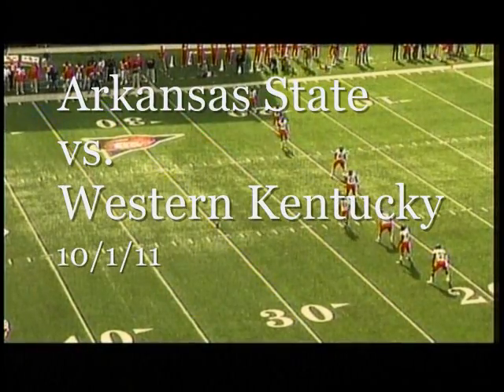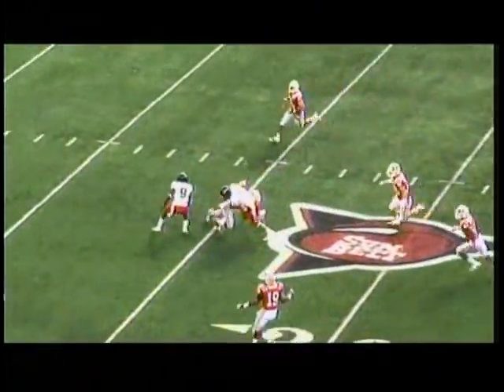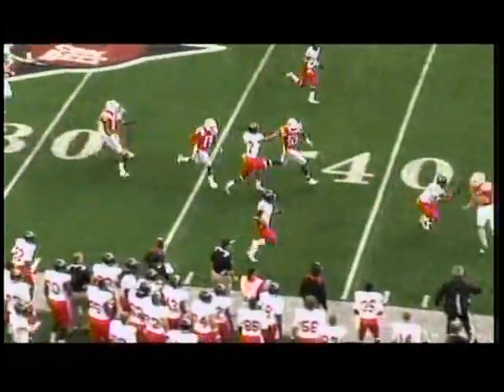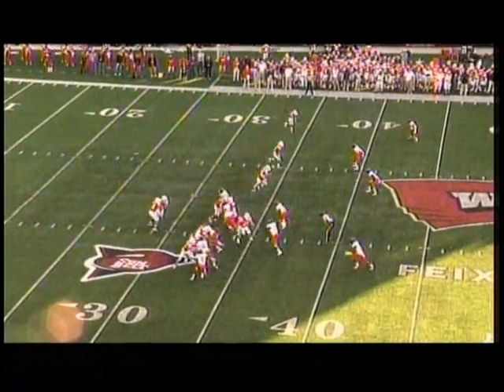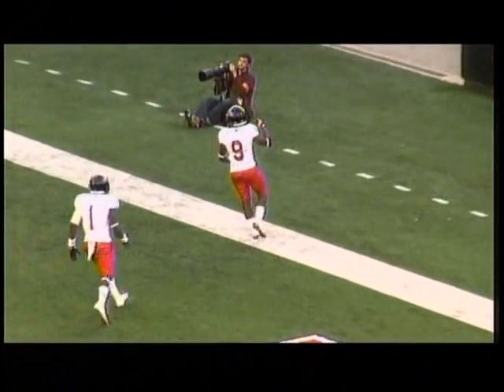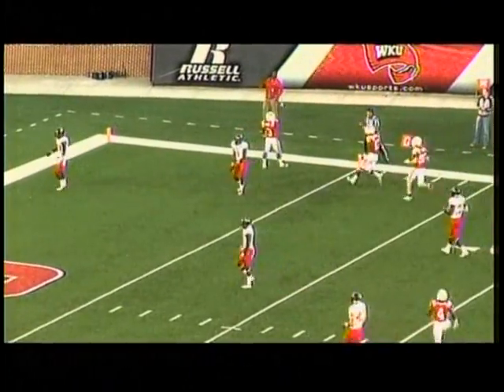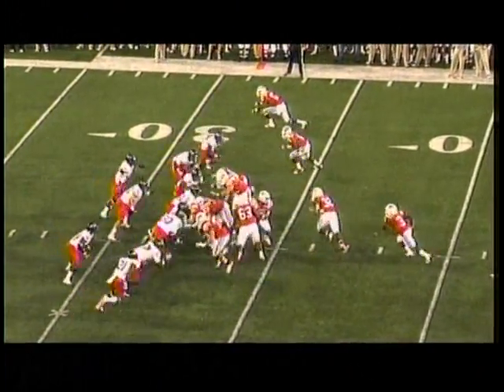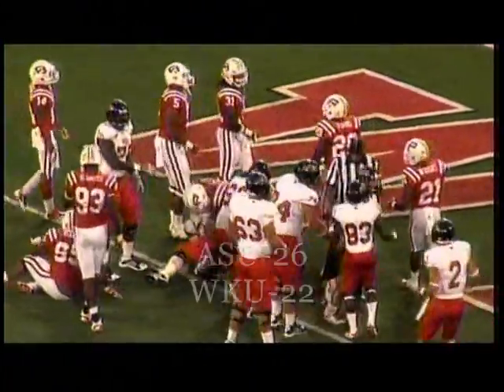Arkansas State vs. Western Kentucky 2011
Highlights of the Red Wolves last minute 26-22 victory over the Hilltoppers.